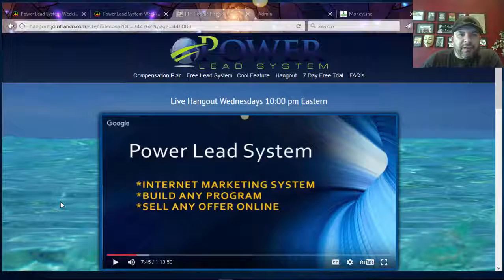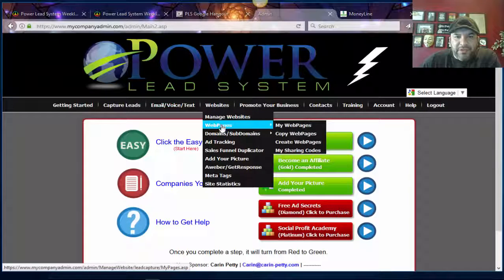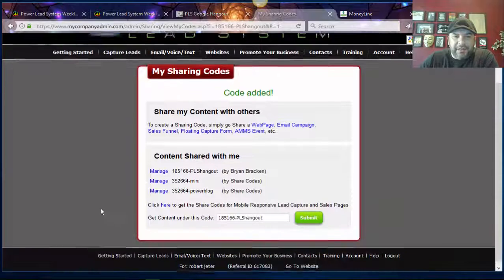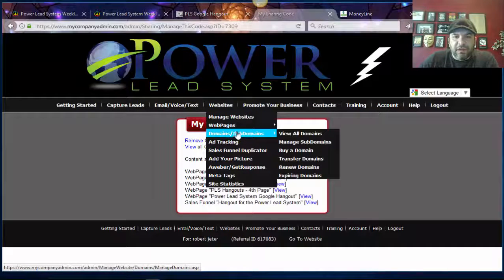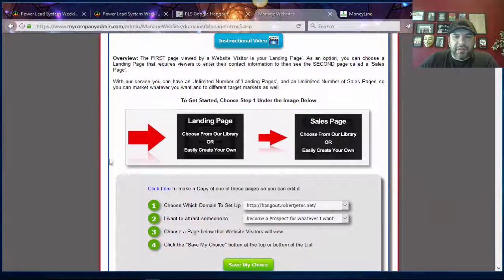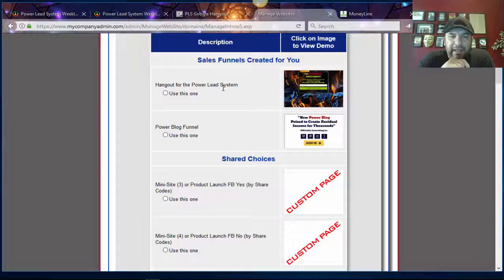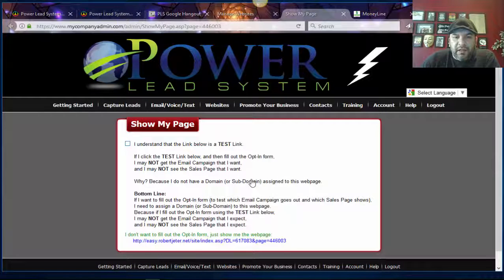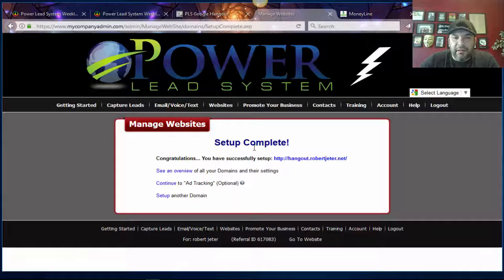POWER LEAD SYSTEM HANGOUT Replicate New Funnel